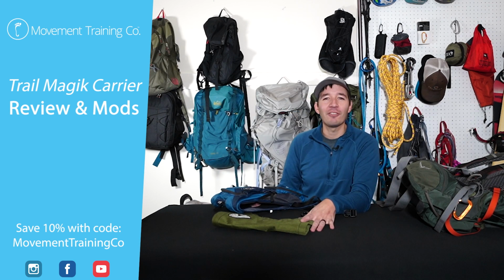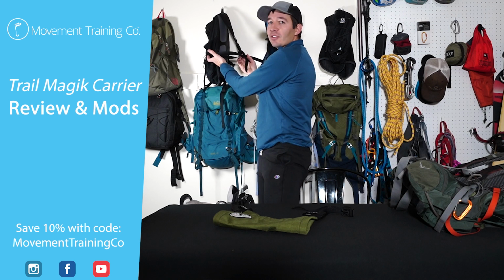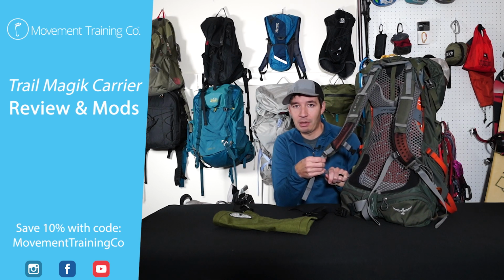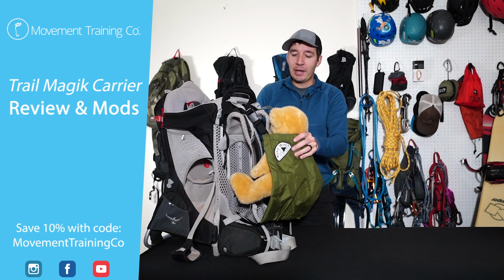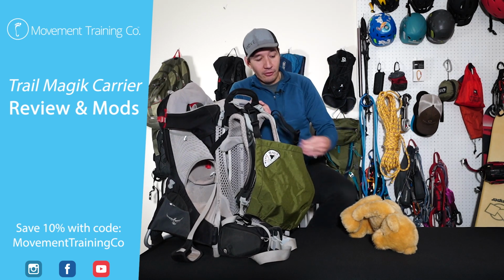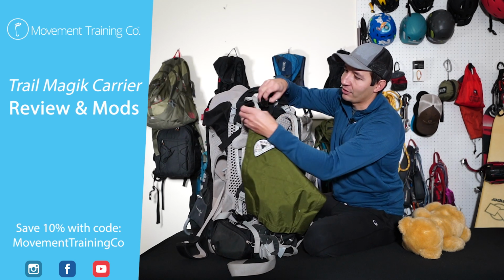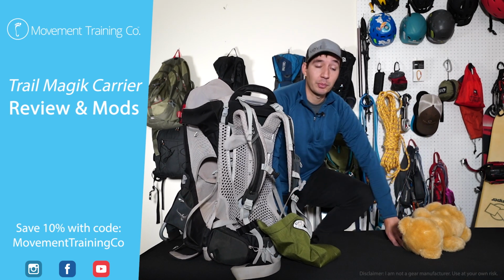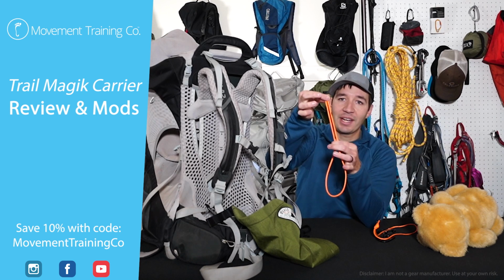Make THESE Modifications To Your Trail Magik Carrier - Review and Mods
I've really been enjoying the Trail Magik Carrier*, but with TWO IMPORTANT MODIFICATIONS.

NOTE: Some people do attach to the load lifters up top, not the gear loops, but those are still not rated for bearing the weight, but for adjusting the angle of the weight. Hope that helps!

Sony A7C
DJI Ronin SC
Sigma 14-24mm
Rode Wireless Go
Rode Wireless Go II (Updated Version)
Rode VideoMic Pro
GoPro Hero 10 Black
Iphone 11 pro: ​​
Iphone 13 pro (Updated Version)
Tripod: Joby GorillaPod
Neewer 660 LED Lights